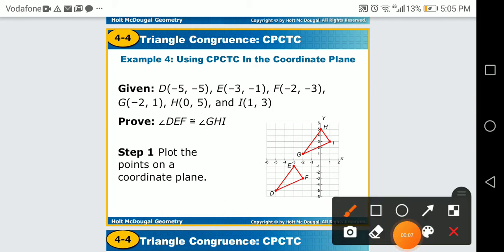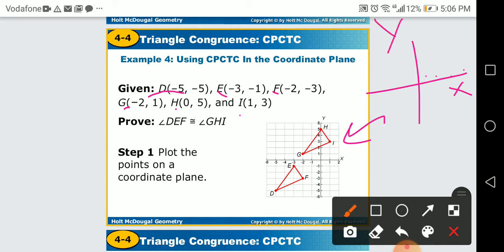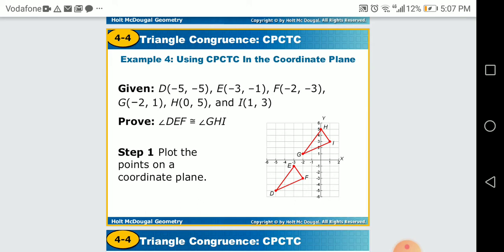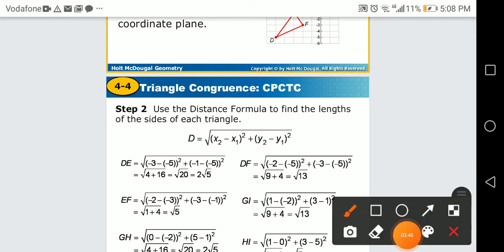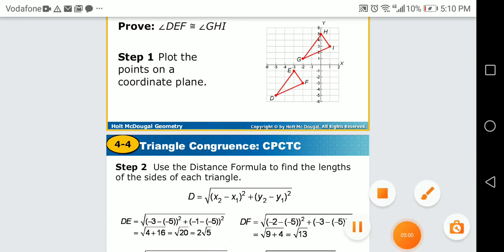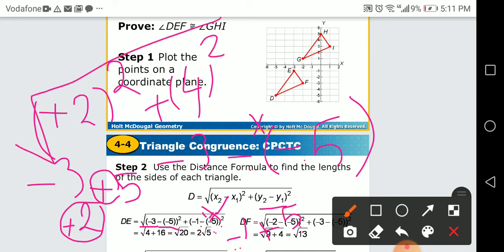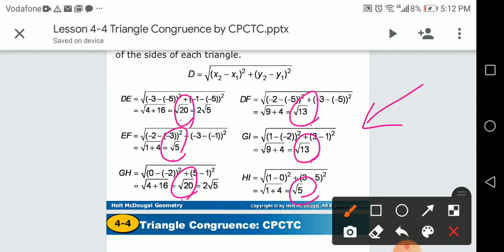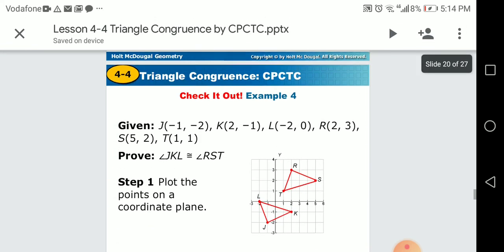Math G9 CPCTC PRT2